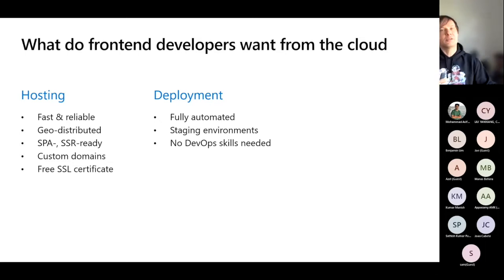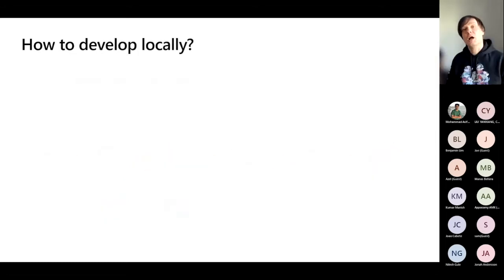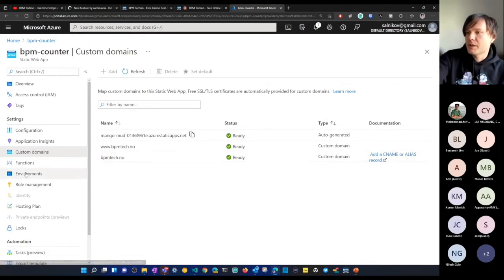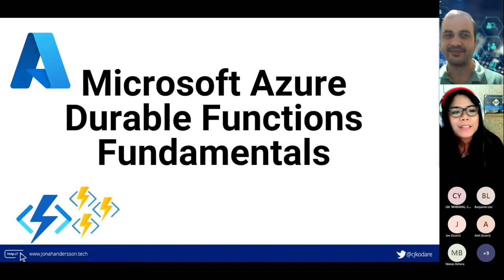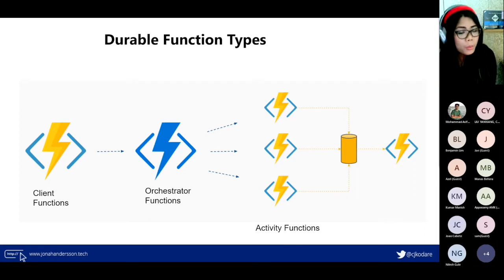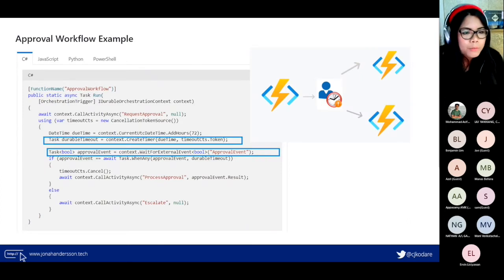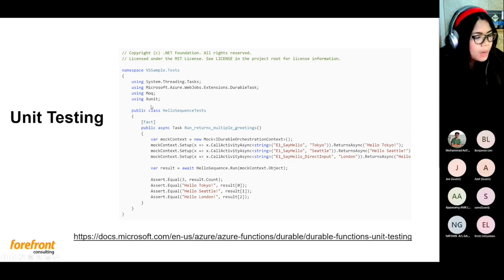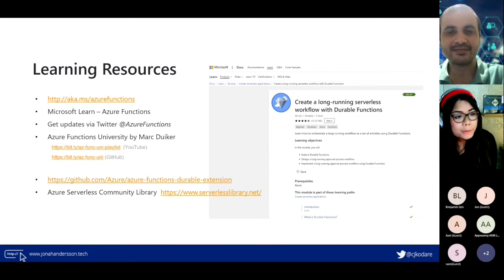Microsoft Azure Durable Functions and Azure cloud for frontend developers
Join us for the meetup of the Azure Singapore user group

Session 1 -(7 PM - 8 PM)
Session Title - Azure cloud for the web frontend developers

Session Details- It’s impossible to reason about modern web application without mentioning its front-end part – extensive, feature-rich, performant, sometimes with quite sophisticated structure and build process, but after all not requiring server-side code to construct it in the runtime, i.e. static. In the Azure cloud, we now have a special service for this kind of apps (including both classic SPAs and statically generated ones), empowering developers to focus on the business logic rather than the infrastructure that builds and hosts them.

In technical session & demo, let's go through the full development flow: we scaffold a web front-end app, push it to the GitHub, set up Azure Static Web App service, enjoy the fully automatic build, and deploy to global high-availability hosting - all in a few minutes!

Speaker - Maxim Salnikov is an Oslo-based cloud and tech community geek. He is a webdev maestro who builds apps since the end of the last century and shares his extensive web platform experience by speaking & training at developer events around the world. Daytime, Maxim is boosting cloud skills at the country scale by leading developer engagement in Microsoft Norway. In the evenings, you'll find him organizing the country's main web & mobile meetups, and two full-scale tech conferences.

Session 2 -(8 PM - 9 PM)
Session Title - Microsoft Azure Durable Functions Fundamentals

Session Details - Azure Durable Functions are extensions of Azure Functions. Learn about the fundamental concepts you need to know about Durable Functions in programming serverless and stateful workflows. What are the features, best practices when developing with it, and different durable functions patterns.

Learn how to get started developing serverless stateful workflows using Azure Durable Functions in programming language C# in .NET Core framework.

Jonah will be sharing knowledge and her example project - Azure Durable Functions with integrations to Azure Storage, Azure Service Bus, Twilio and Sendgrid API, more.

Speaker- Jonah Andersson is a Filipina-Swedish fullstack Software Developer, Azure Developer and Microsoft Azure MVP in Sweden.

She is also the founder and organizer of Azure User Group Sundsvall Sweden.
Jonah studied Computer Science and Agile System Development in .NET and Java which makes her very passionate about tech. She likes solving challenging complex problems, programming back-end and has great interest in developing applications in .NET with new cloud technologies like Microsoft Azure.
She believes continuous learning, likes to connect with other developers, shares her technical knowledge at her workplace and by public speaking.

Jonah is also passionate about making a difference by advocating gender equality, diversity and inclusion in tech. A mentor young women to choose a career in tech.